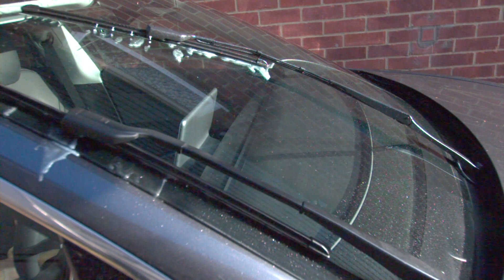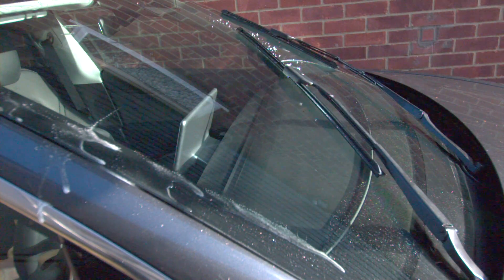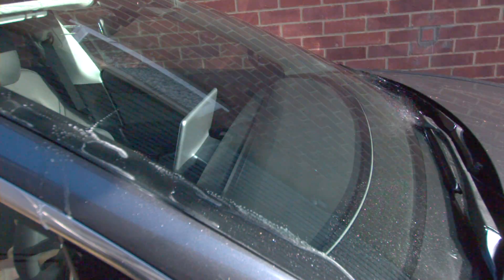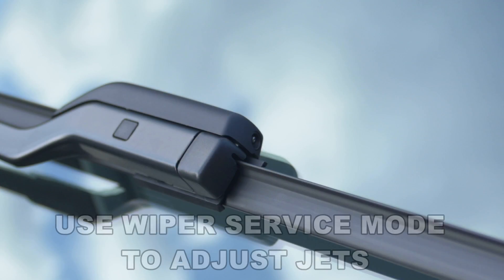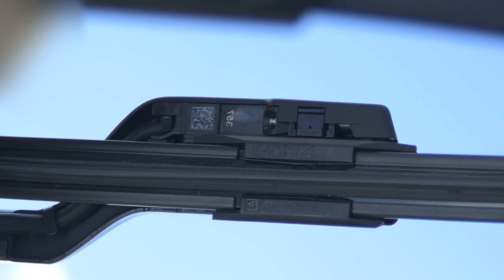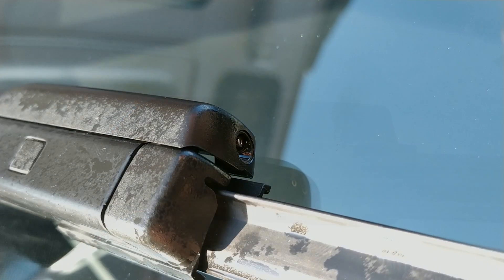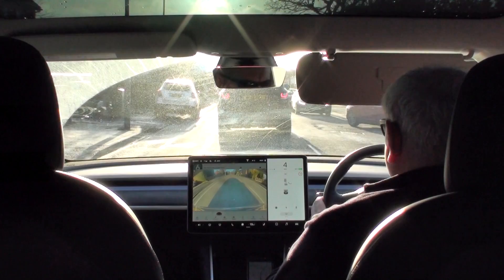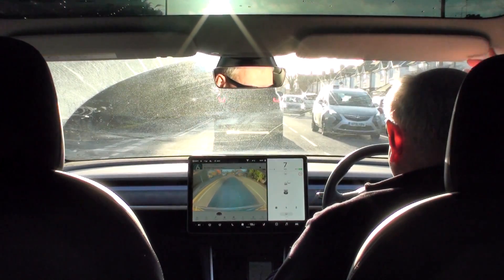Tesla Model 3 windscreen washer secrets revealed!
A quick overview of how Model 3 screen washers work and how to adjust them.

Tesla Gurus are a group of UK Tesla enthusiasts bringing you tips, tricks and information about Tesla vehicles.